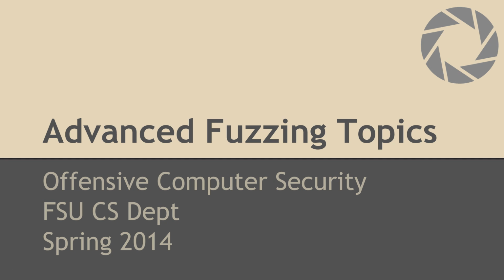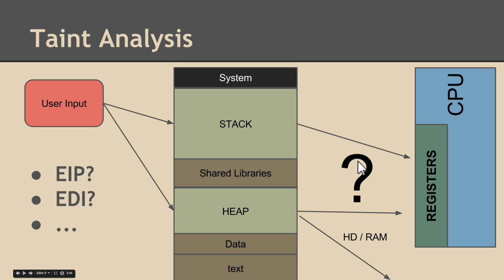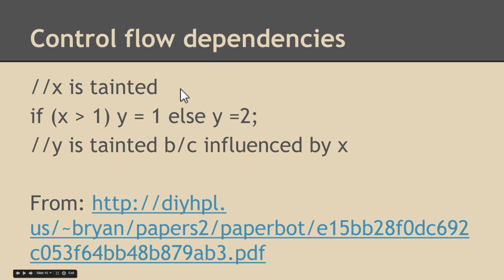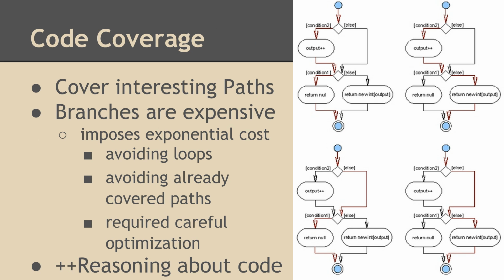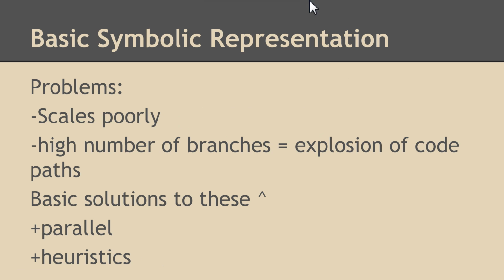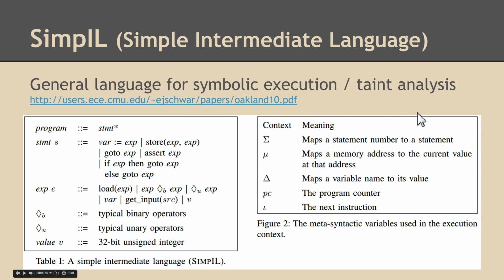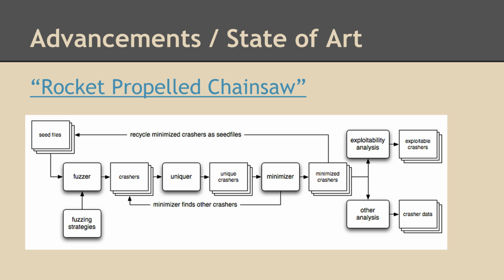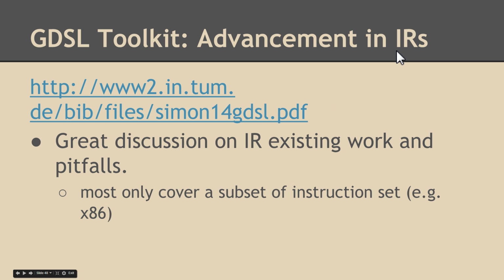Offensive Computer Security 2014 - Lecture 10 (Part 1 Advanced Fuzzing Topics)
Lecture finishing covering advanced fuzzing topics.  Lecture offers discussion of taint analysis, dynamic taint analysis, symbolic representation, intermediate representations, and advancements in the field.